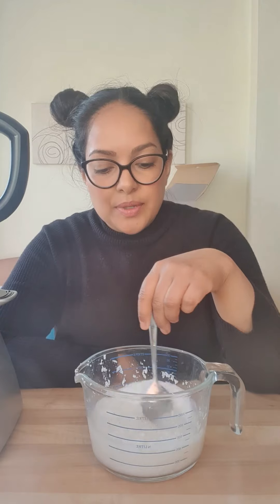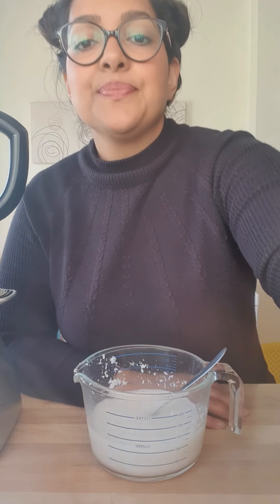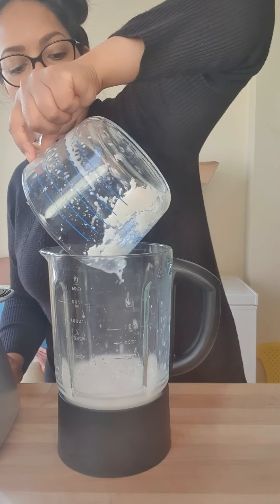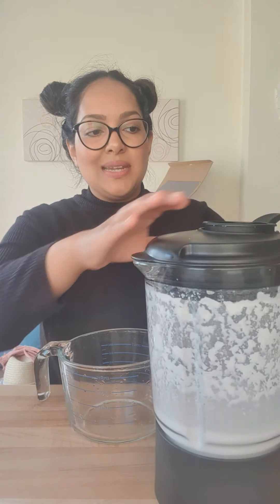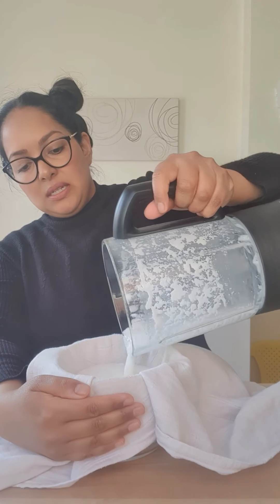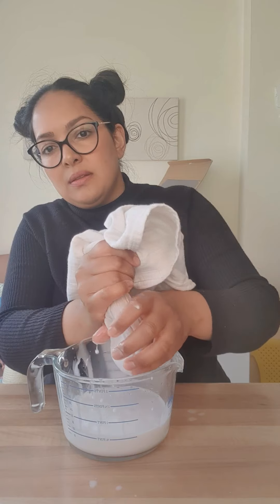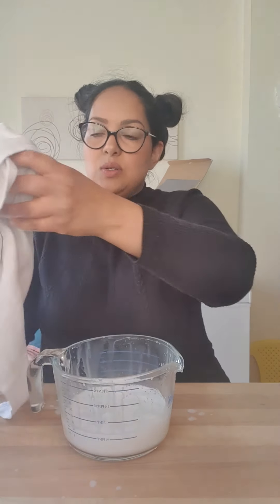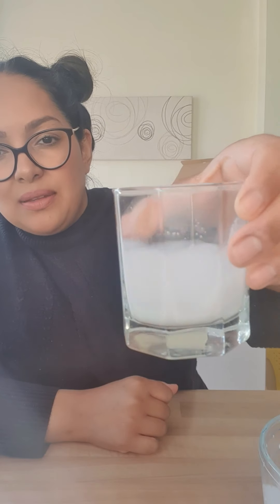HOW TO MAKE COCONUT MILK WITHOUT FRESH COCONUT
This is not necessarily a recipe video but a How To video for my lockdown cooking series. I ran out of coconut milk so I want to show you how you can make your own from scratch!
1 part dessicated coconut
2 parts boiling hot water
that's it guys let me know how you get on!!